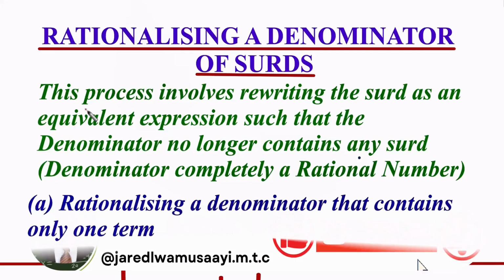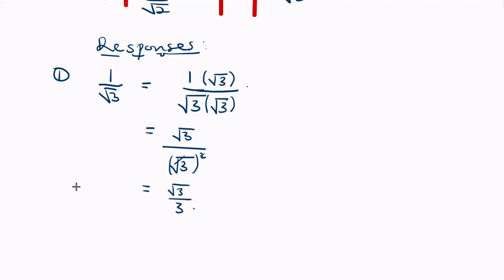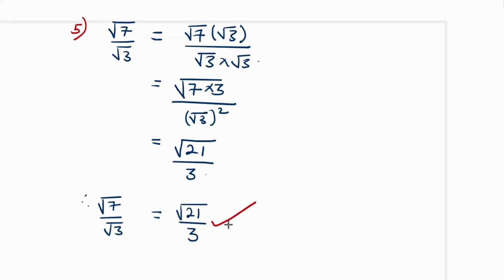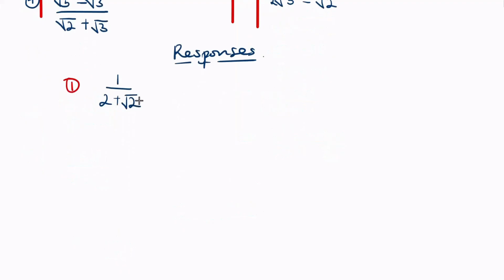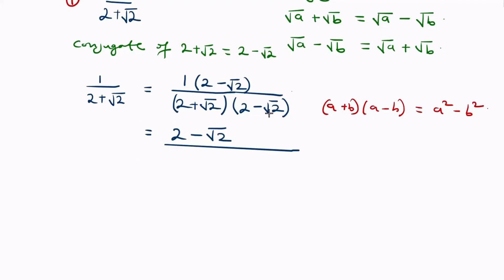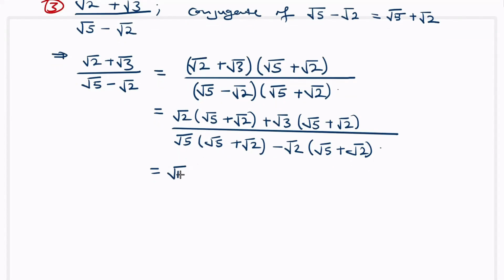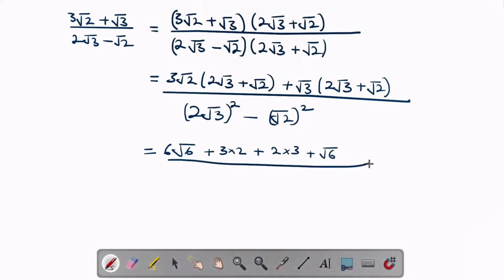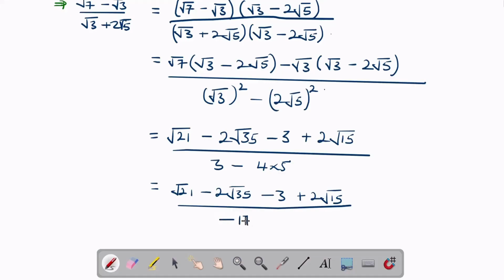Master Rationalization of Surds Fast | Fresh & Easy Guide!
✨ Master Rationalisation of Surds Fast! ✨ Surds Tricks Every Student Should Know!
In this fresh and easy guide, we break down everything you need to know about the rationalisation of surds step-by-step. Whether you’re a beginner or revising for exams, this tutorial will help you understand the laws of surds, simplifying radicals, and rationalising the denominator with clear examples.

📌 What You’ll Learn in This Video:
✔️ What surds are and why we rationalise them
✔️ The rules of surds and rationalisation
✔️ How to simplify surds step-by-step
✔️ Worked examples from basic to advanced

This lesson is perfect for students preparing for GCSE, IGCSE, O Level, A Level, and High School Mathematics exams. By the end, you’ll solve surds problems quickly, easily, and with confidence!
🔍 Key Topics Covered:

Rationalisation of surds explained

Simplifying radicals step-by-step

Surds laws and properties

Rationalising the denominator examples

Algebra with surds made easy
Hello, my beloved family! 😍😍😍 Let's dive into rationalizing the denominator with radicals! This video shows you how to rationalize the denominator and simplify expressions, using simple algebra and maths tricks. We explore solving equations and offer a clear algebra 2 review.